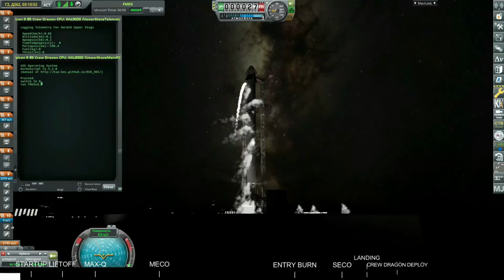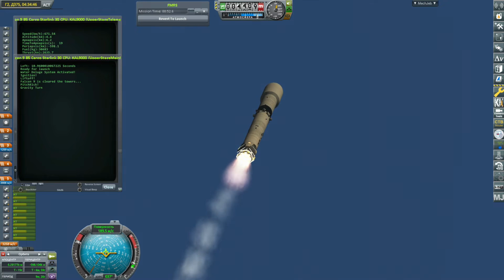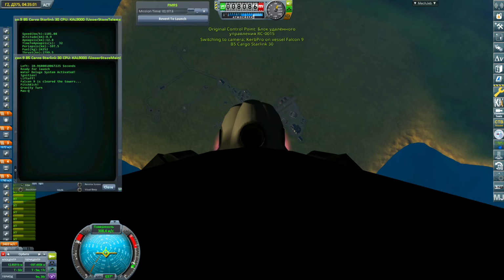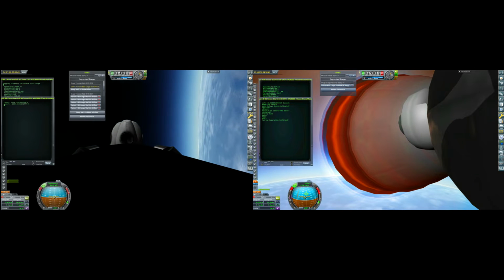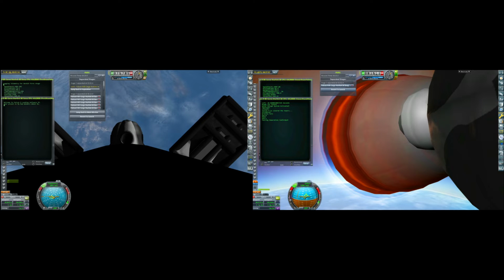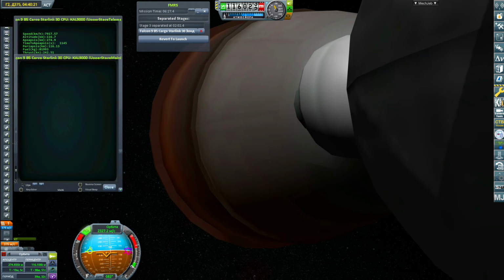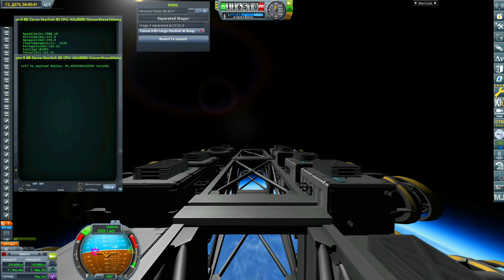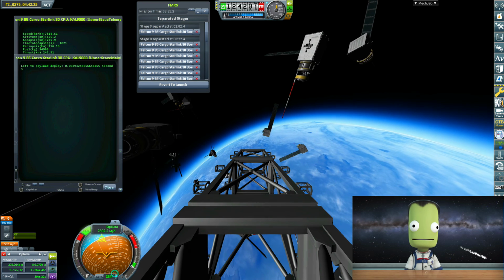Starlink Mission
HardiX is targeting Wednesday, March 18 at 4:34:00 KSC, or 5:34:00 UTC, for its sixth launch of Starlink satellites. Falcon 9 will lift off from Launch Complex 39A (LC-39A) at NASA’s Kerbal Space Center in Florida, with a backup opportunity on Thursday, March 19 at 4:29:00 EDT, or 5:29:00 UTC.

Falcon 9’s first stage supported the Iridium-7 NEXT mission in July 2018, the SAOCOM 1A mission in October 2018, the Nusantara Satu mission in February 2019, and the second launch of Starlink in November 2019. Following stage separation, HardiX will land Falcon 9’s first stage on the “My Mum Wonders About Me” droneship, which will be stationed in the Aquilian Ocean. Falcon 9’s fairing previously supported the first launch of Starlink in May 2019. Approximately 45 minutes after liftoff, hardiX’s fairing recovery vessels, “Ms. Tree” and “Ms. Chief,” will attempt to recover the two fairing halves.